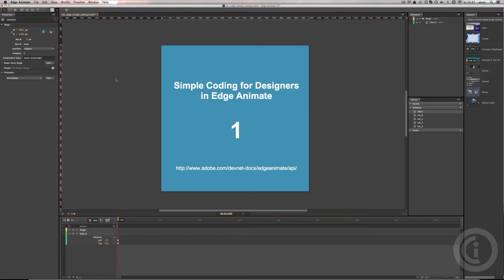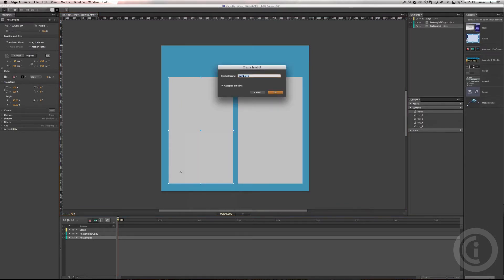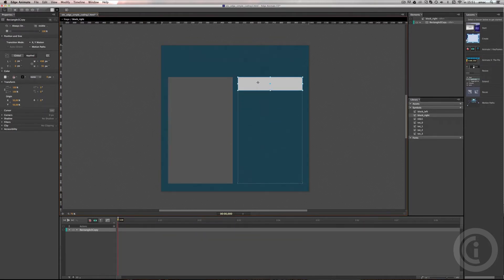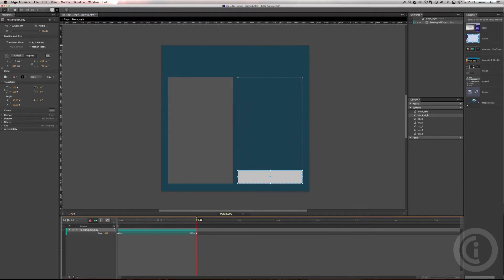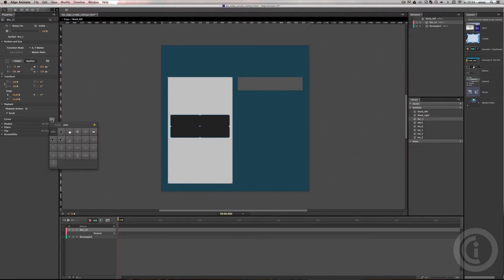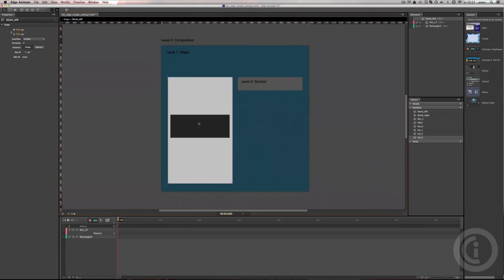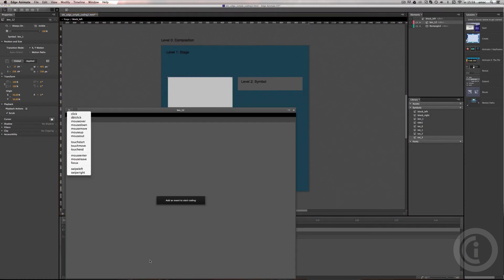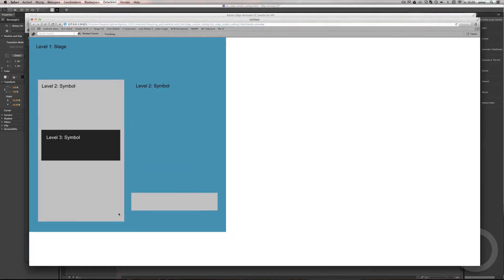Edge Animate Tutorial | Simple Coding Part 1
This is the first tutorial in a sequence to explain some simple coding (for designers) in Edge Animate. More tutorials in this sequence will be on YouTube soon.